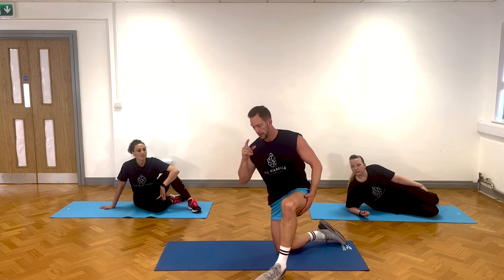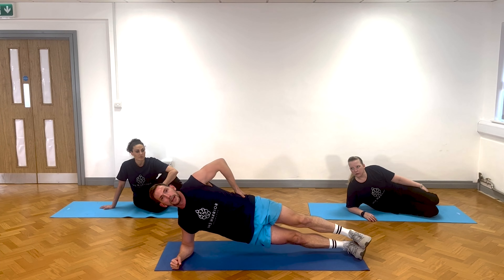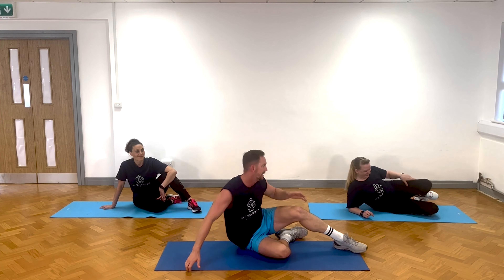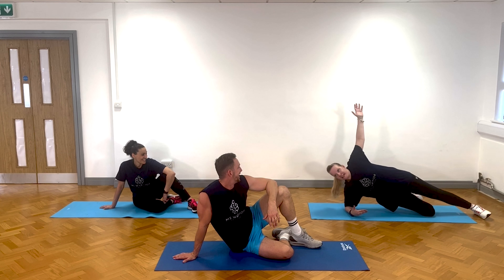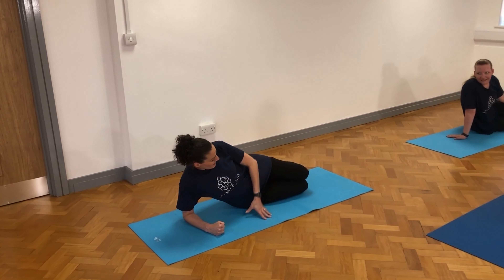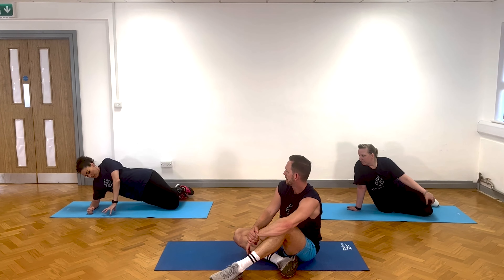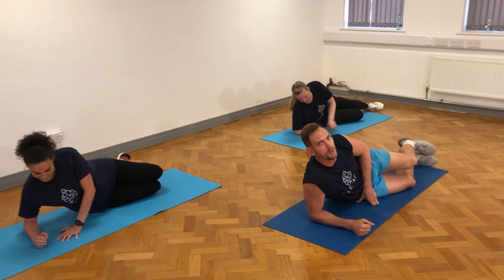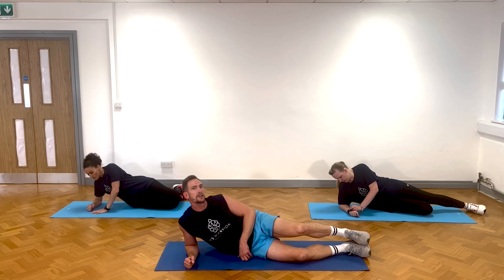Exercises for MS - Dom Thorpe’s MS Warrior Programme 2 - Side Planks taster video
This is an exercise taken from the MS Warrior Programme 2.
Suitable for people with Multiple Sclerosis. It can help with building strength and function, and is demonstrated for people who stand, people who need help with balance and wheelchair users.